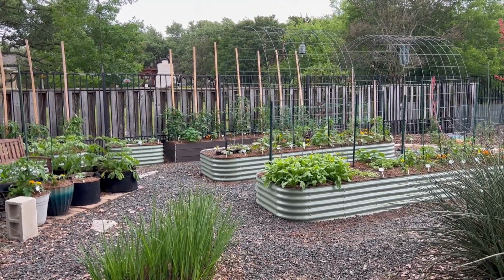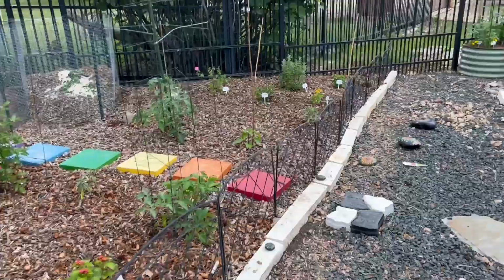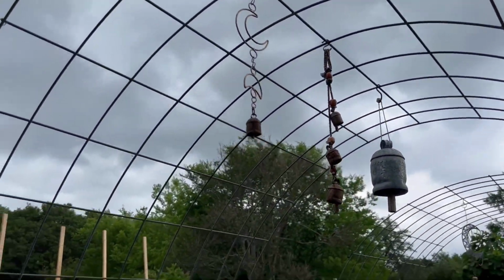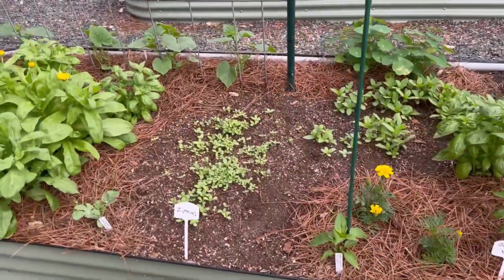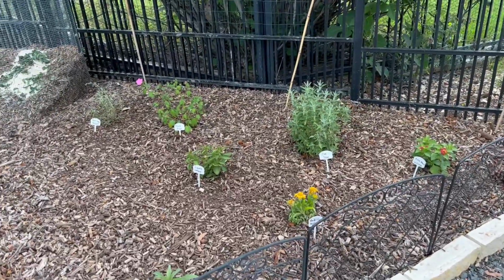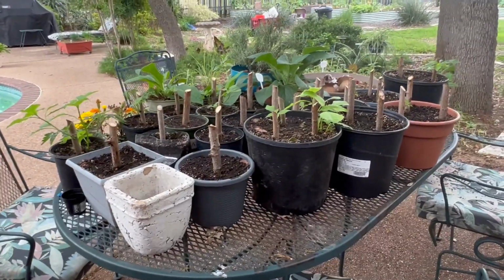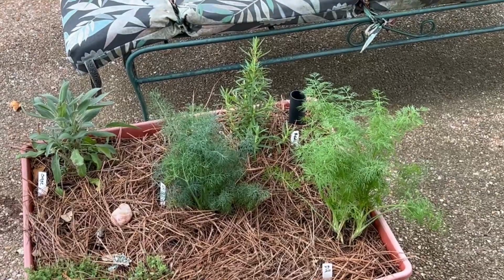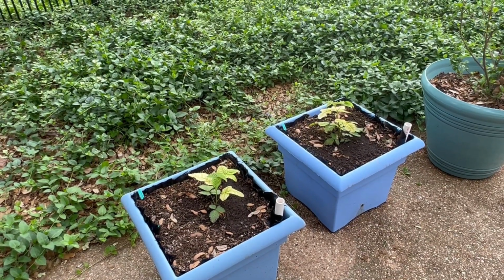April Garden Tour 2023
Hello everyone! This is a tour of my organic garden in central Texas gardening zone 8b. I grow lots of things I use in my witchcraft practice including herbs, veggies, fruits and flowers. If you would like to see more gardening related content let me know that too!